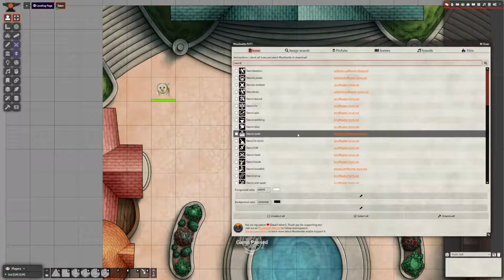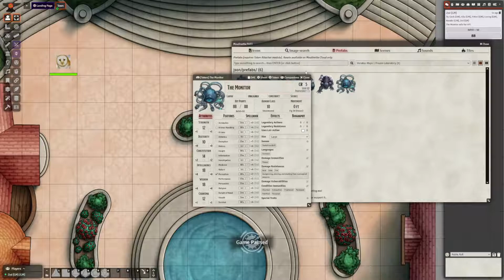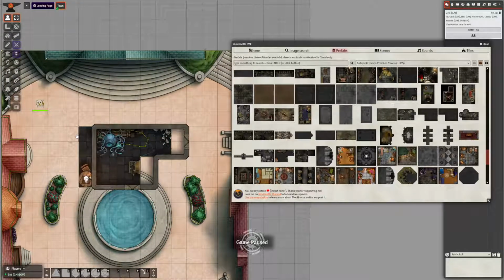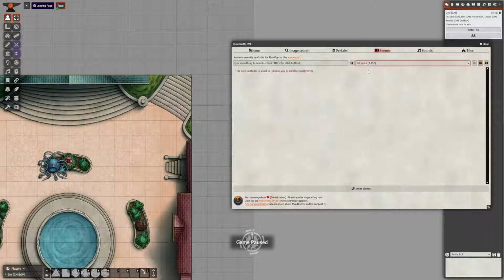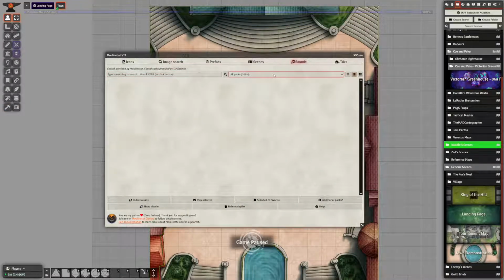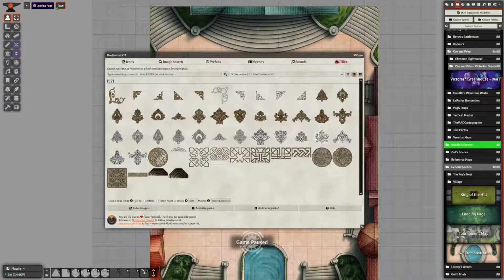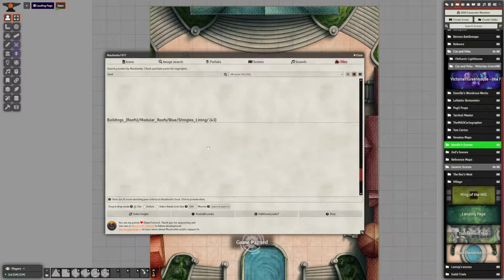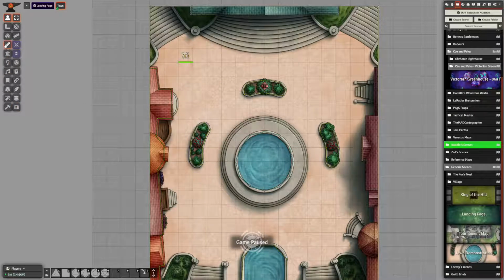Moulinette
This (optional) tutorial covers using Moulinette to import or index content for Foundry VTT.

Moulinette is a third party module. for installation instructions and more details.